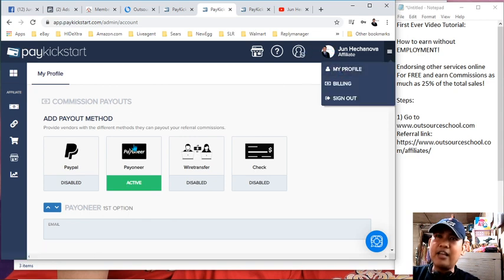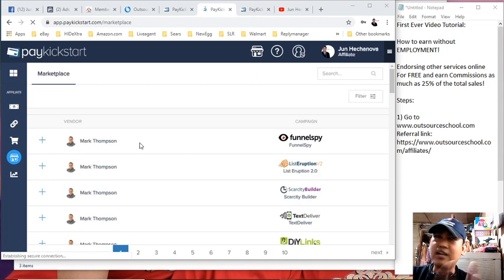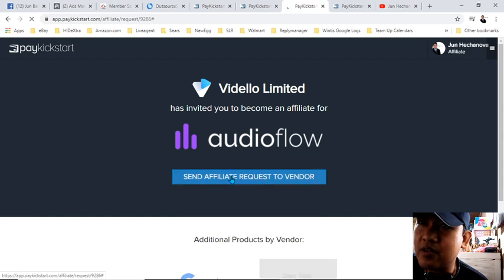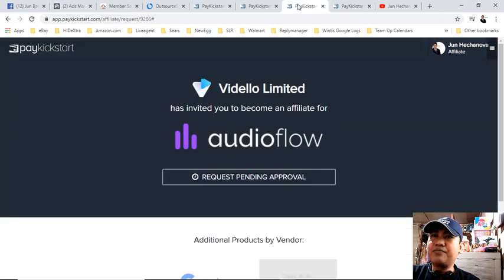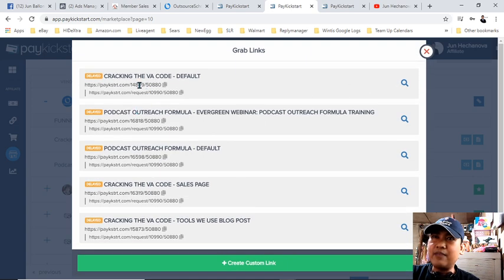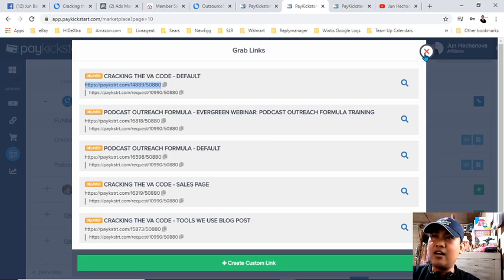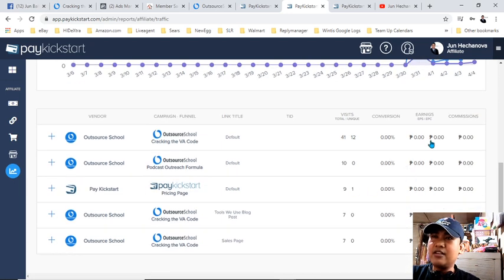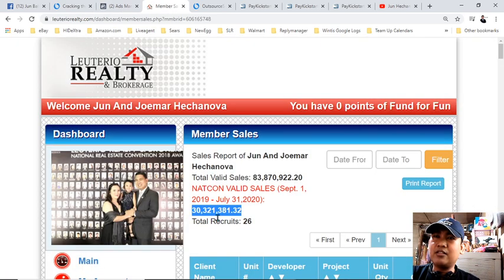How to Earn WITHOUT EMPLOYMENT - Easy Tutorial Video# 1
First-Ever Video Tutorial How to earn without EMPLOYMENT!

Requirements:
1) Mobile Phone/Laptop/ Tablet
2) Internet

JOB Opportunity: Endorsing other services online For FREE using the referral program of paykickstart

2) Create an account (Watch the video)